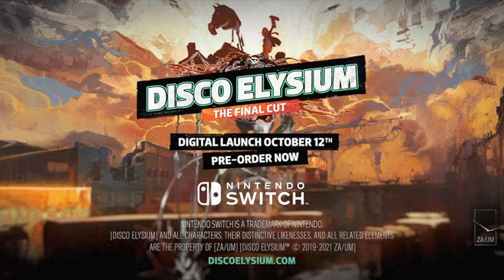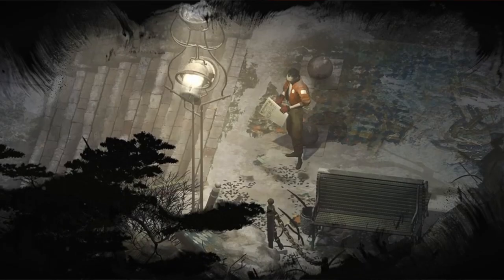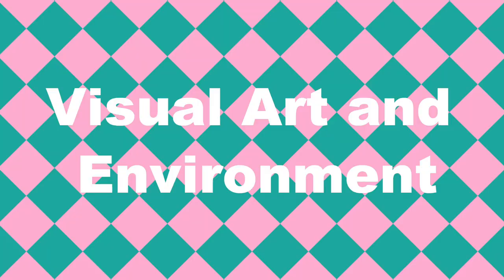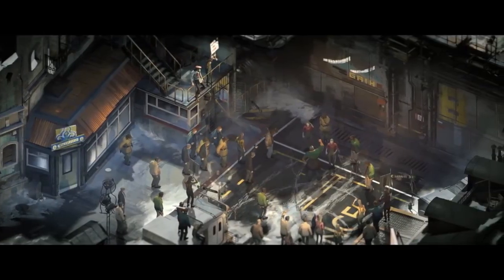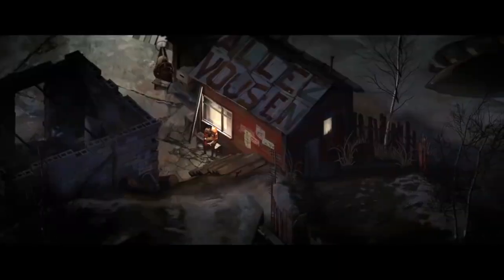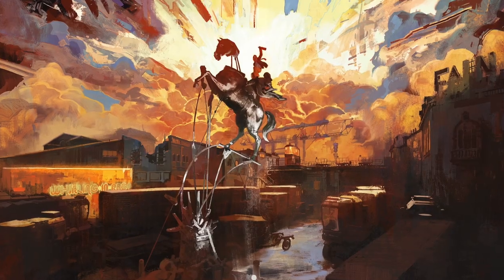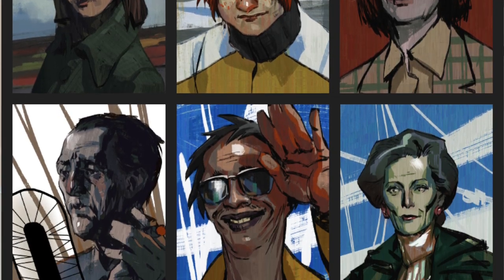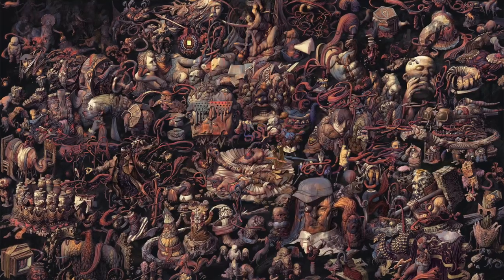Disco Elysium: a video game as art experience [CC]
More and more contemporary video games surpass our expectations and become a truly sophisticated experience. Here I present one of them. I hope you enjoy this video and the game itself. Have you ever had similar experience with any other video game?

Follow me on StoryGraph: julia_lim